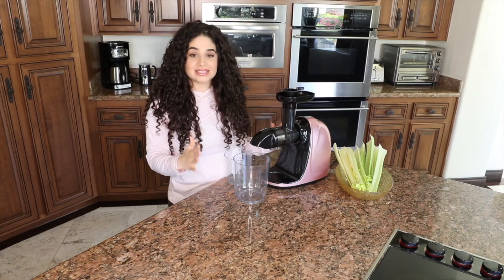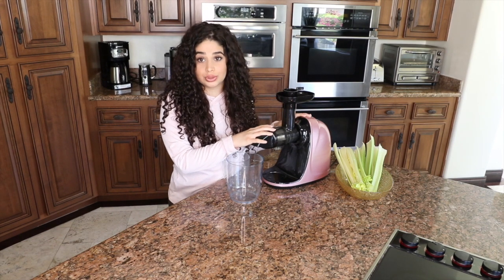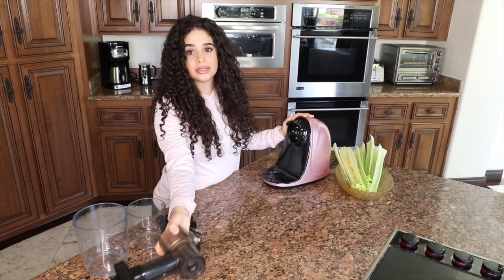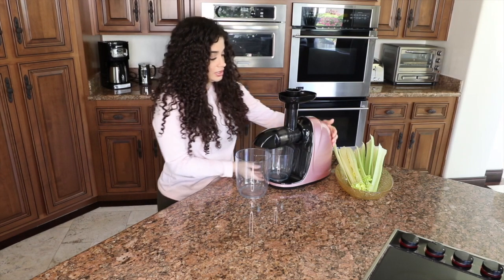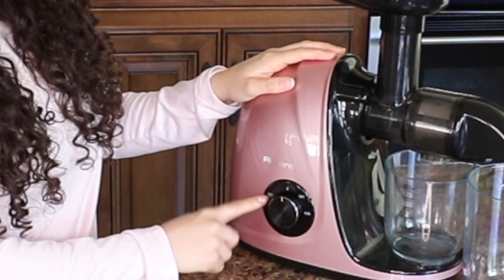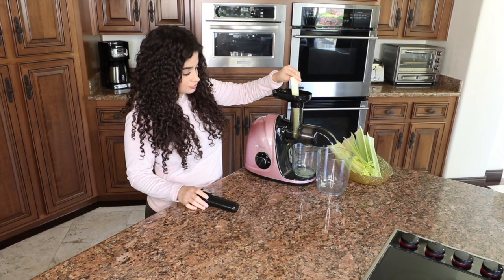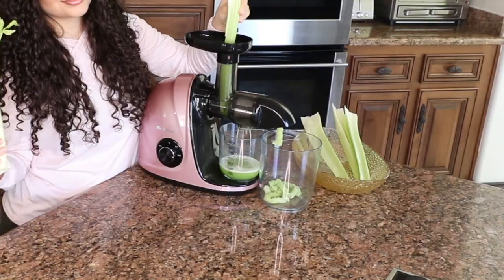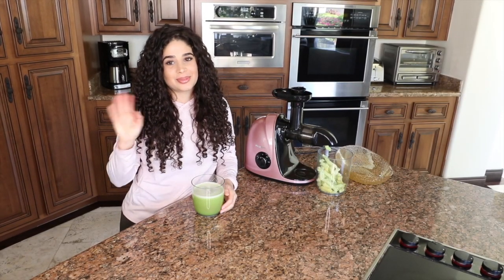Cheap & easy to use juicer!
Hi LOVES! This video is all about my favorite juicer! I juice 16 oz of celery juice every morning & I found the perfect juicer that is easy to clean, quite & very affordable.

Every time I post something about juicing I always get hundreds of DM's asking me about the name. I have been through a few juicers & this one is def my favorite!

The juicer was purchased from amazon & the link is below.
"Juicer Machine, Picberm PB2110N Slow Masticating Juicer for Nutrients Preservation, Easy to Clean, Quiet Motor, Cold Press Juicer with Brush, Recipes for Fruits and Vegetables"